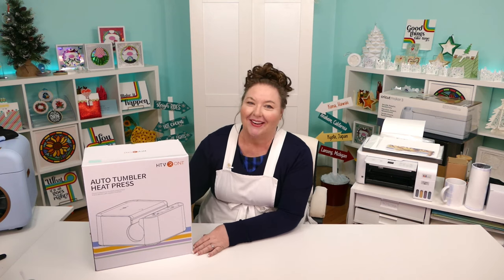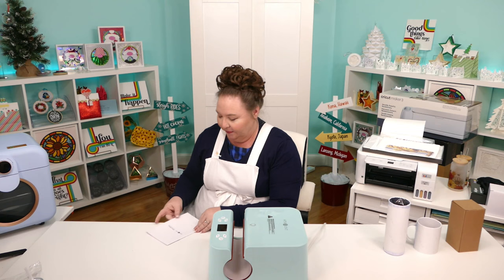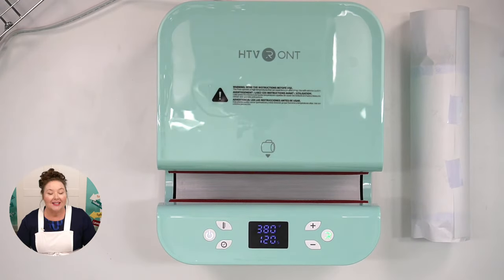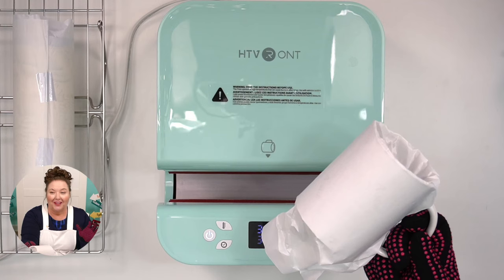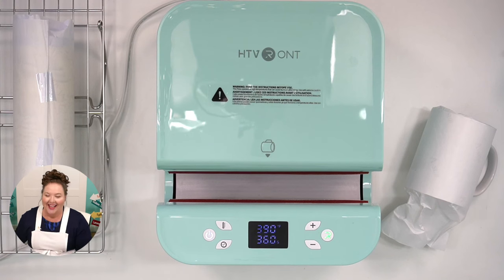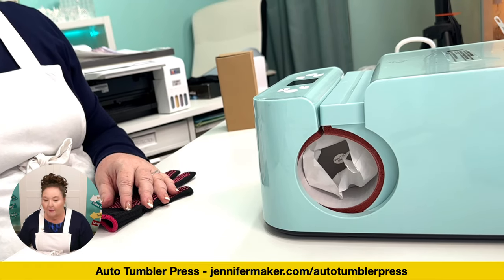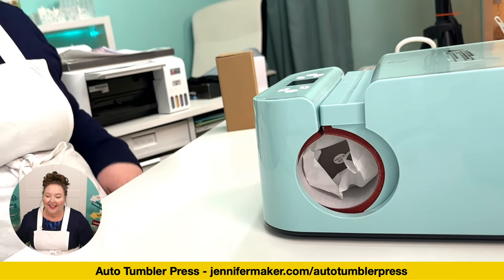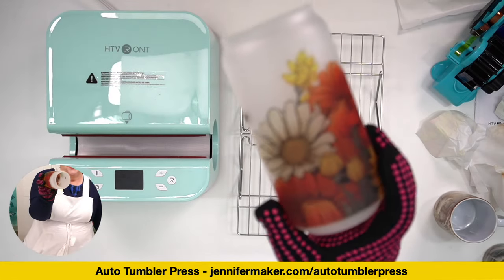HTVront Auto Tumbler Press Review - Unboxing, Setup, & Playtest of a Tumbler, Mug, and Glass Can!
The new HTVront Auto Tumbler Press is is an automated cylindrical heat press that claims to work with a variety of tumblers, mugs, and cups made from stainless steel, ceramic, and glass. This Auto Tumbler Press reminds me of the Cricut Mug Press, but with a much longer chamber so you can press a broader range of things -- you can go up to 9 inches long and from 2.9 inches in diameter to just about 3.35 inches, and from 10 oz. to 30 oz. containers. Unlike the Cricut Mug Press, however, it does not automatically calculate the temperature and time for you -- so it's not as automated, but it does claims to be able to apply the right amount of pressure based on the diameter of your project. In this video, I unbox and set it up LIVE so we can see how easy it is to set up and then playtest it with some stainless steel tumblers, ceramic mugs, and glass cans.

Range: 210-390°F and 1-600 seconds
Size: 13x13x6.3
Weight: 9.5 lb.

Quick Start:
1. Power On
2. Set the proper time and temperature -- default is 210°F and 20 seconds.
3. Insert your project with the design and butcher paper on it.
4. Press Start.

Times and Temperatures:
Stainless Steel Tumbler - 380°F at 120-240s
Ceramic Tumbler - 380°F at 360-480s (this was too high for my test)
Glass Tumbler - 380°F at 240-360s

Safety - The Auto Tumbler Press shuts down after 15 minutes of inactivity.